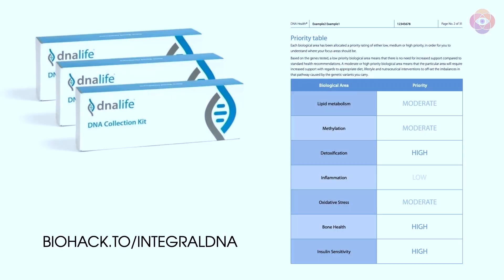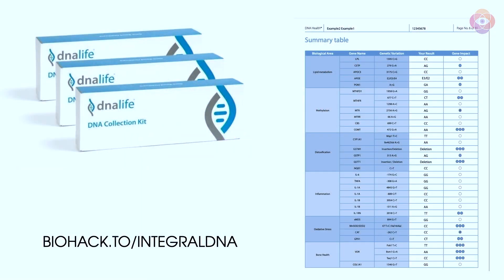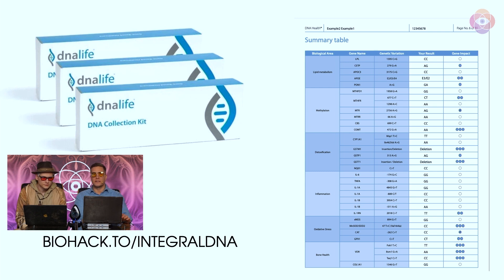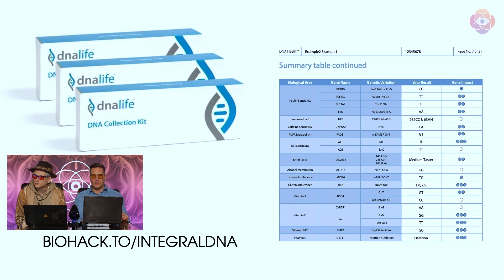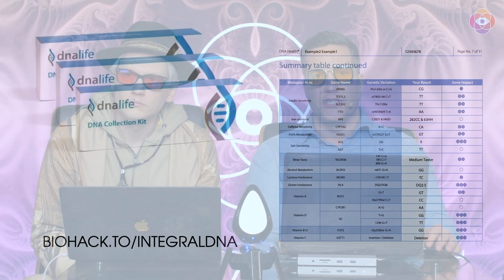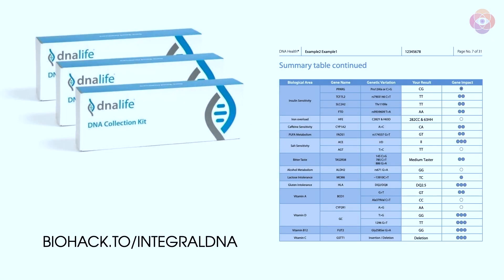Integral DNA Test for Longevity (Teemu Arina & Olli Sovijärvi, FIN)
In this excerpt from the recent webinar (watch the full recording Teemu Arina and Dr. Olli Sovijärvi outline the benefits of gaining insight into your genetic code using the new Integral DNA Test available

This knowledge can help make better choices in everyday life and find more effective ways to change  your lifestyle and habits for the better. At the same time, DNA tests help optimize health and achieve personal goals - all based on actual metrics.